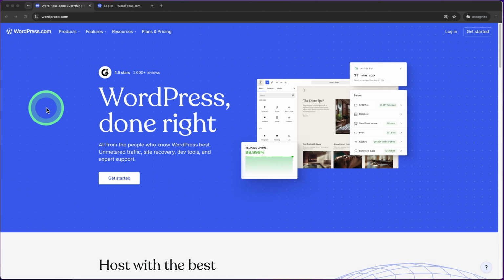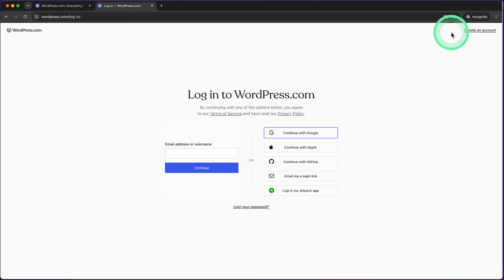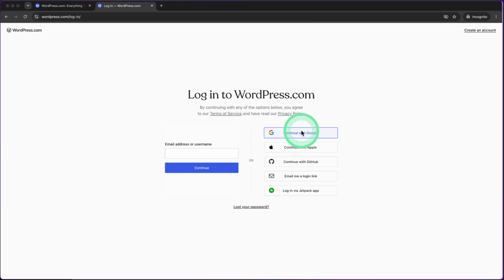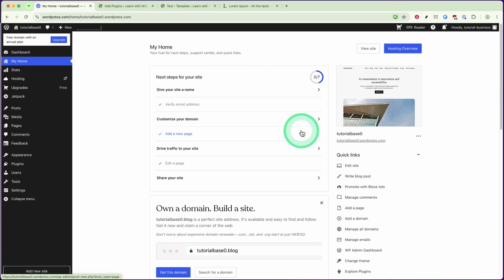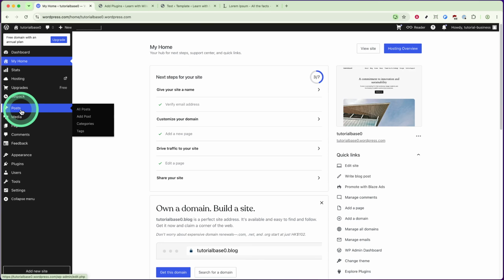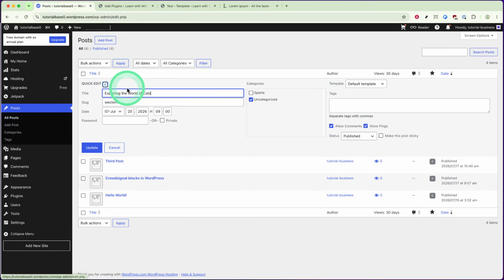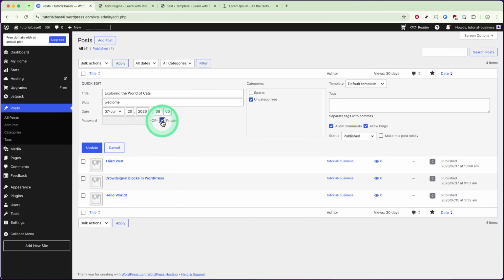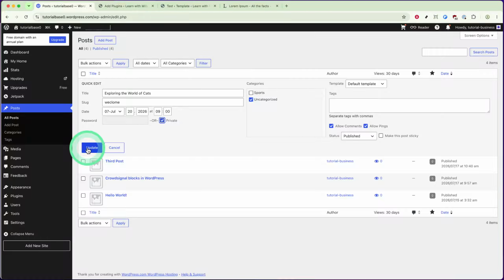How to Make Your Wordpress Blog Completely Private (Step-By-Step) [2026 guide]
00:00 Introduction
00:30 Logging into WordPress
01:14 Navigating to Blog Posts
01:31 Using Quick Edit
01:55 Setting Password Protection
02:12 Making Posts Fully Private
02:33 Saving Privacy Settings
02:42 Conclusion and Final Tips